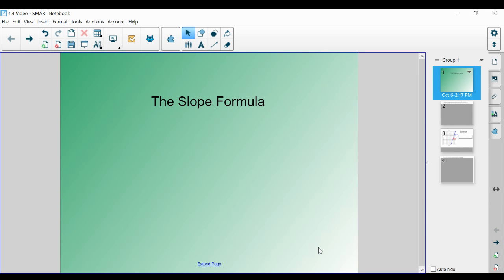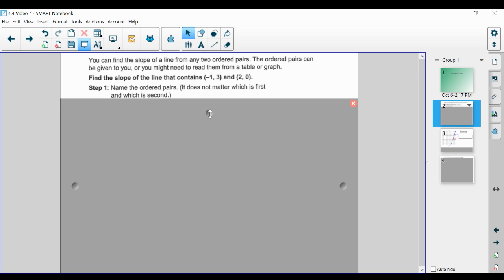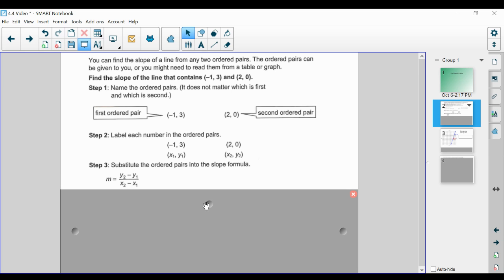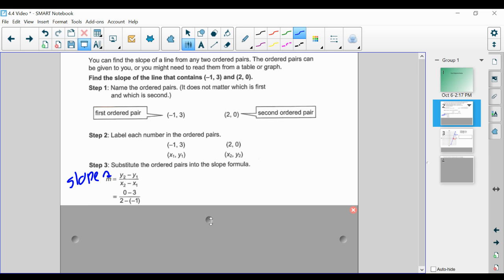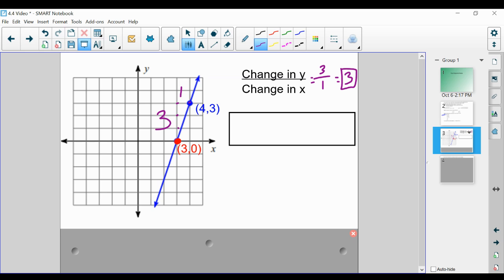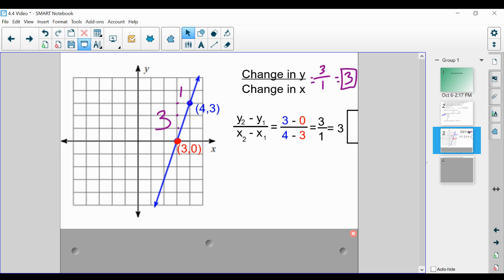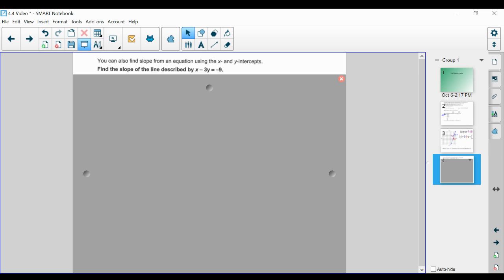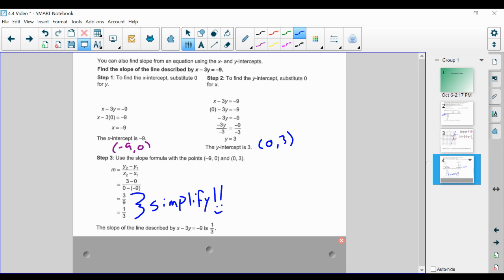The Slope Formula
In this video, we derive and then apply the slope formula to allow us to calculate the slope between two points.